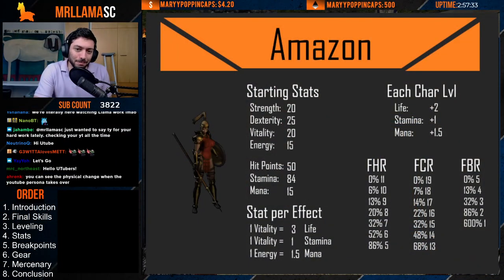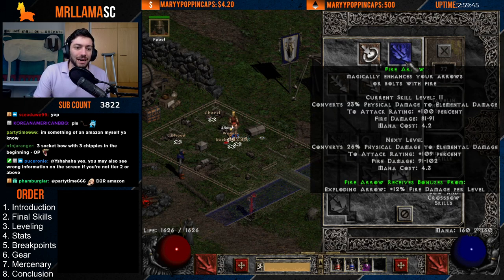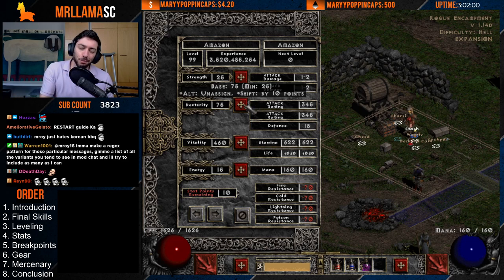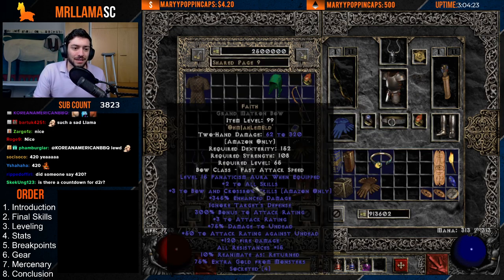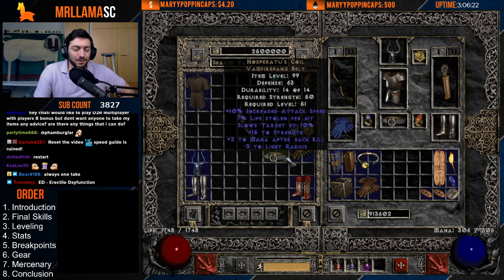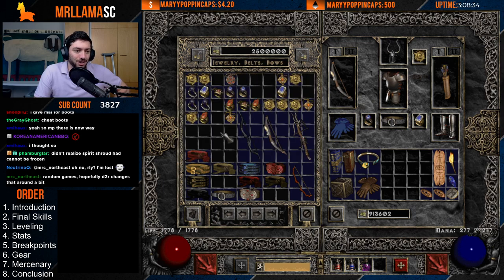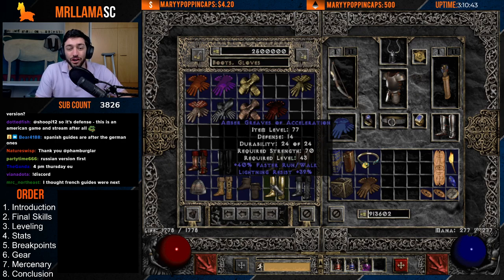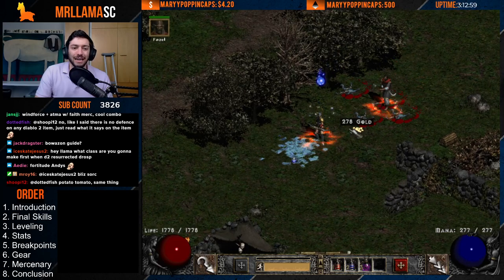[GUIDE] Diablo 2 Resurrected - BOWAZON (Physical)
Watch Live!

Become a Member of the Llama Army!

Chapters
0:00 Introduction
0:55 Final skills
1:51 Leveling Skills
4:22 Stats
7:16 Gear
13:47 Mercenary
15:01 Conclusion